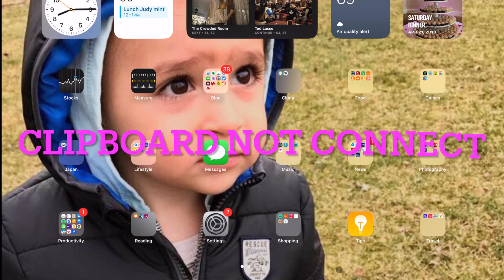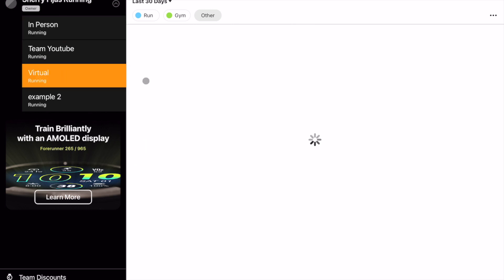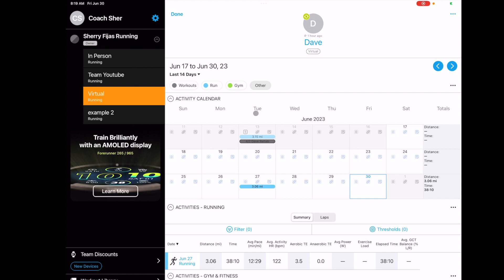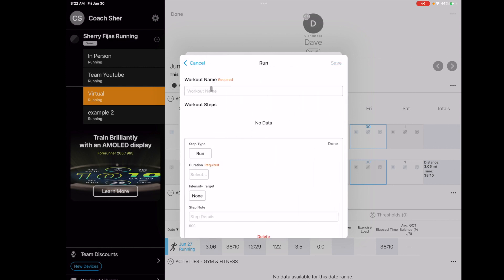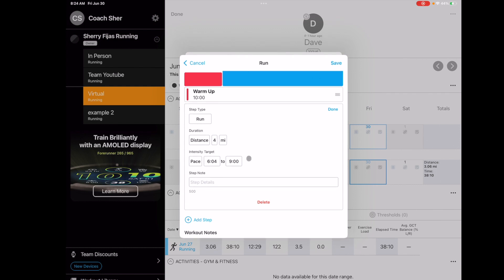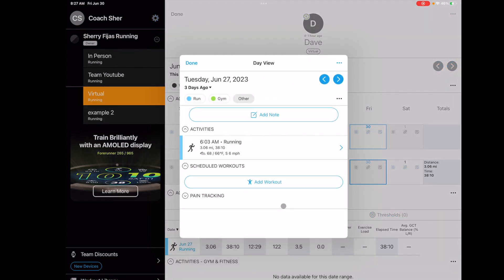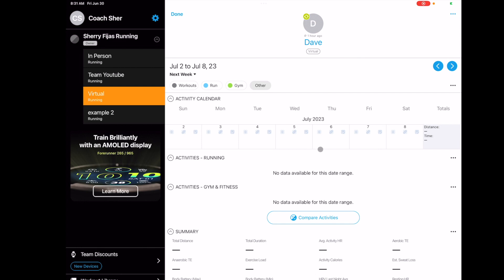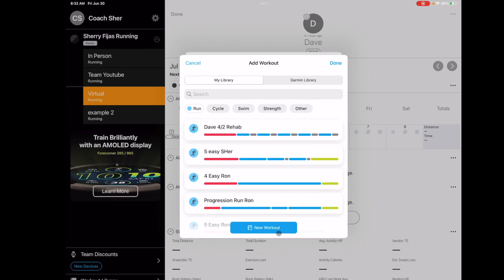Running Coach's Toolbox: The Garmin Clipboard App for Coaches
Hey Running Friends!
Today's video is all about the Garmin Clipboard App. This app is absolutely free. So if you are just starting out in your run coaching business, this is something you'll want to check out.

Any questions? You can also fill out the form

Hope to see you on the run!